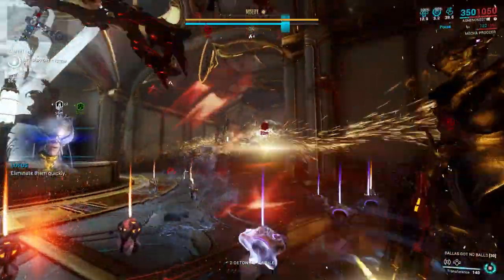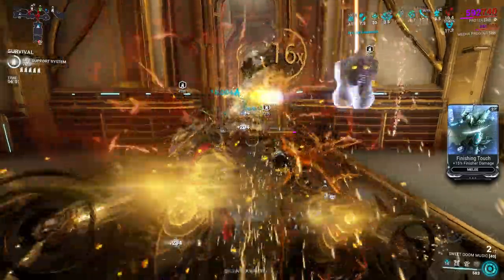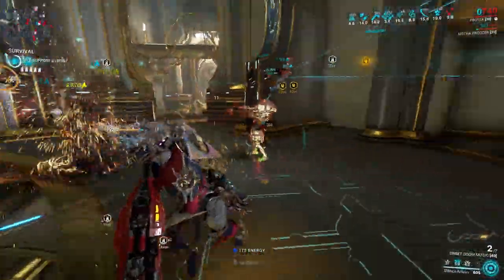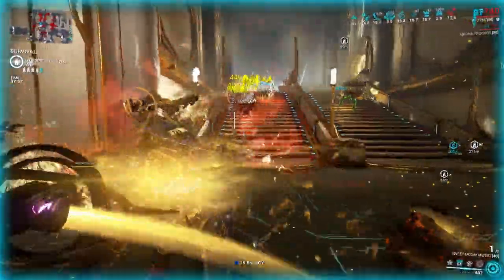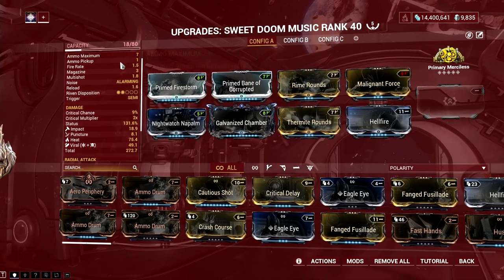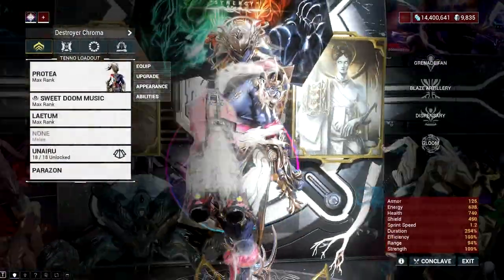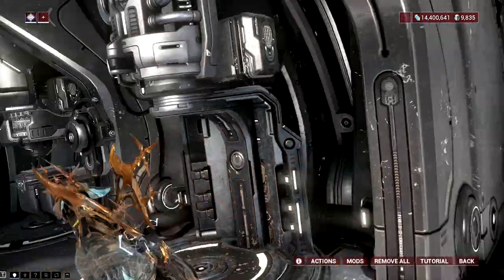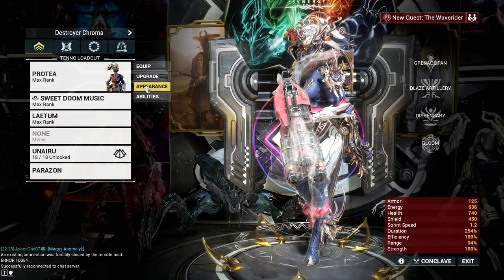BEST TANK DPS PROTEA | UPDATED WARFRAME BUILDS [2023]